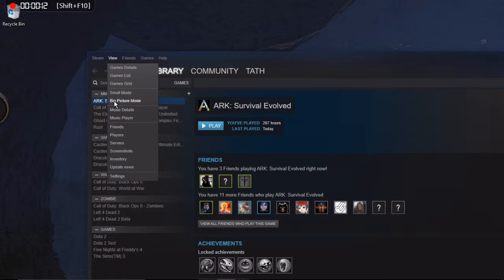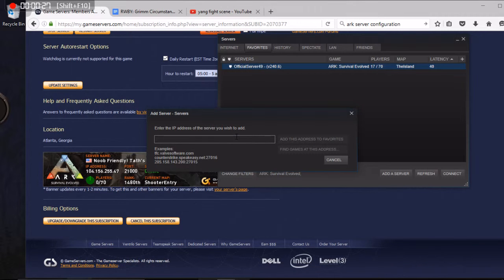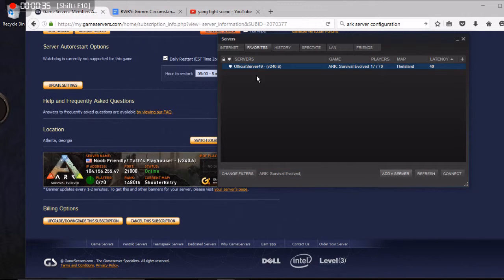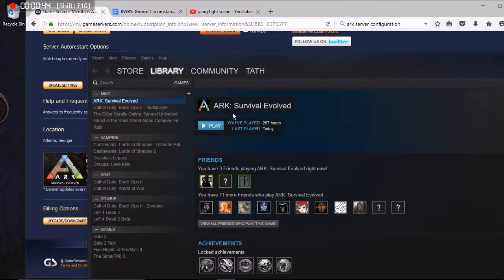Quick connect Ark Server tut